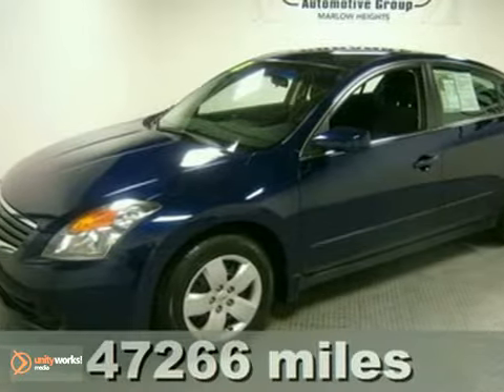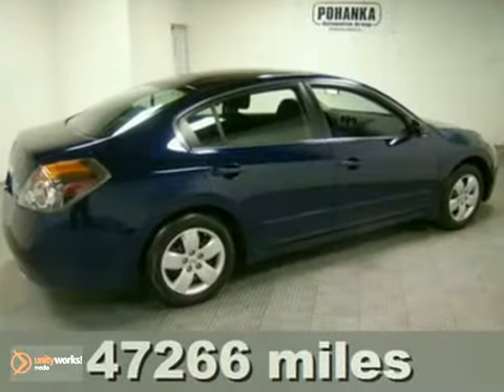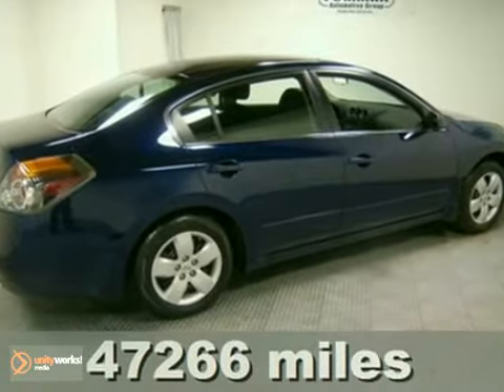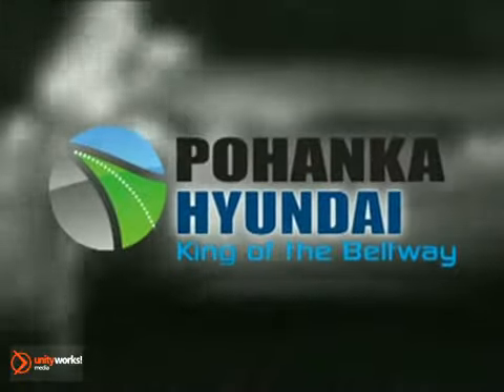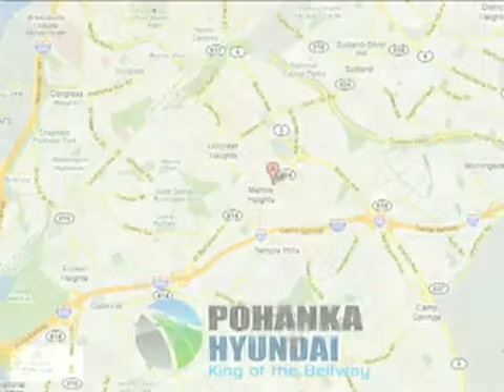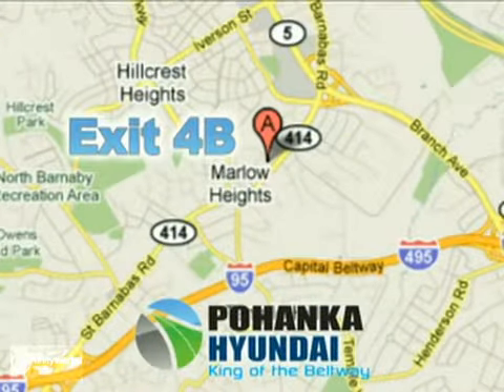2008 Nissan Altima #16401 in Marlow Heights MD - SOLD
SOLD - If you are looking for real value on a great used car, Pohanka Hyundai Marlow Heights MD invites you to come in and test drive this 2008 Nissan Altima, stock# 16401. We are conveniently located near Marlow Heights MD Washington-DC, MD and known for our great selection, reliability and quality. Come take a look at this 2008 Nissan Altima today.

4501 St. Barnabas Road
Marlow Heights MD Washington-DC MD, 20748

The Pohanka family of dealerships has been in business since 1919 because we have made quality and service our creed in the greater Washington DC MD area.

At Pohanka Hyundai we value our long-term and our first time customers in the surrounding Marlow Heights Alexandria Arlington Temple Hills Hillcrest Heights Springfield Camp Springs Forestville communities, which is why we offer you the best value for your trade-in on a new or used Hyundai, and other quality used vehicles!

Hyundai is known for making solid, affordable vehicles like the Hyundai Sonata and Hyundai Tucson. If you are looking for a fuel-efficient Hyundai coupe or sedan, a truck with towing capacity, or any other range of vehicles, we carry a large variety of Hyundais suitable for all your needs in Washington DC and Marlow Heights.

Monday -- Friday
7 AM -- 6 PM
SATURDAY Service